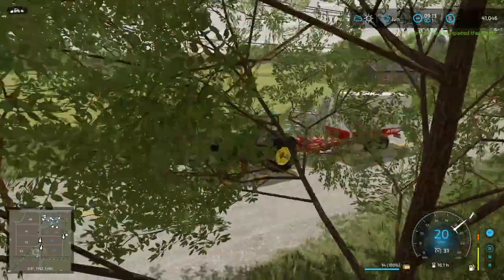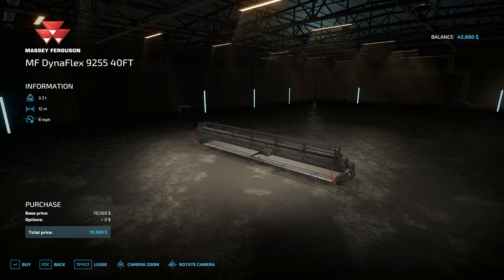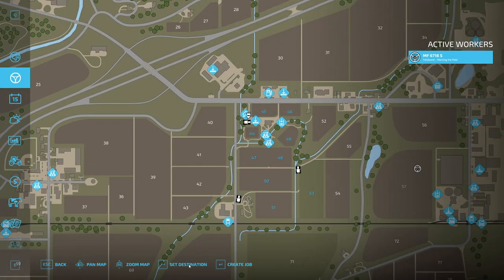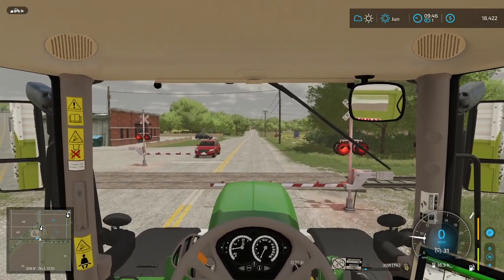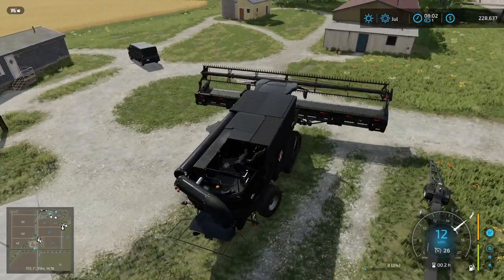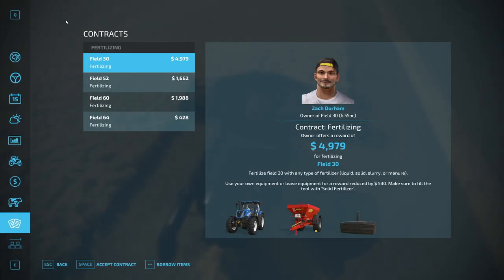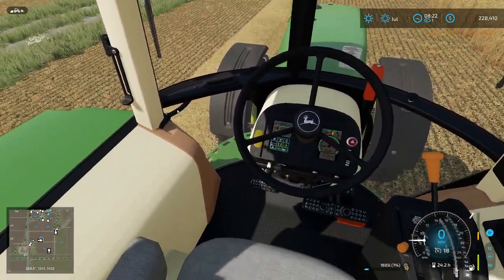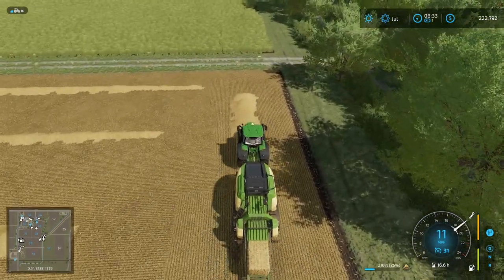Farming Simulator 22 - Let's Play!! Episode 53: Bales, Barley and Broke.